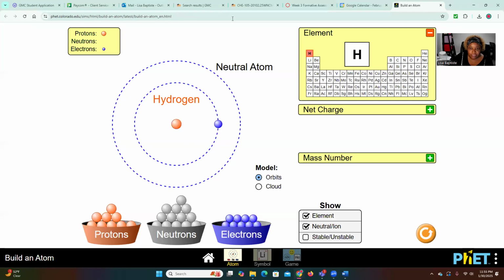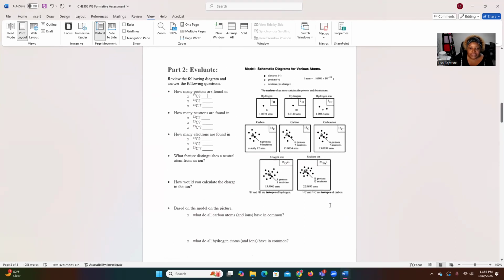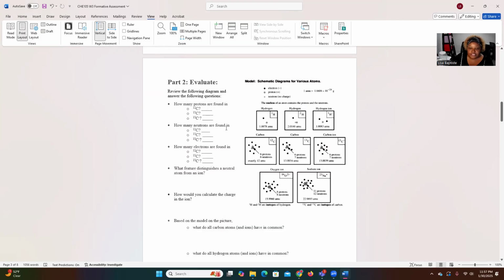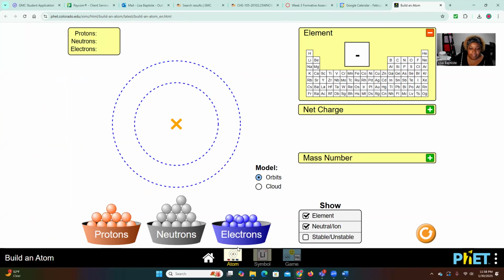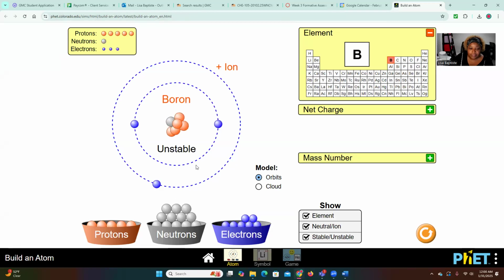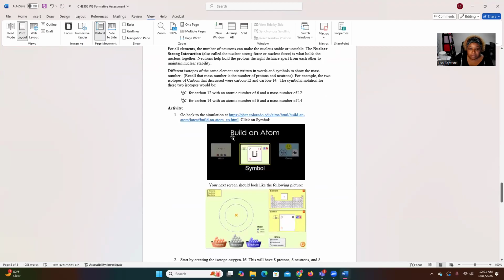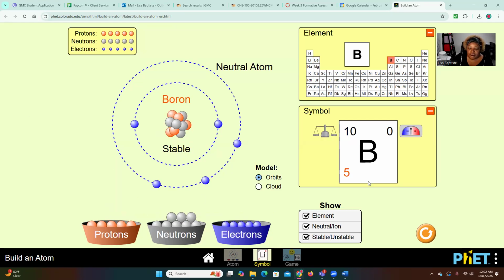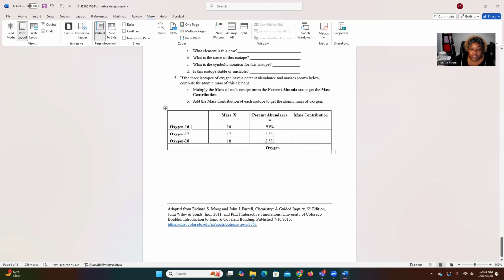CHE 105 Week 3 Formative Assessment